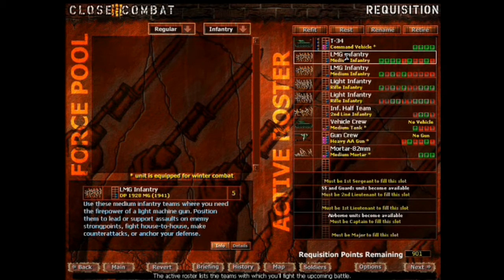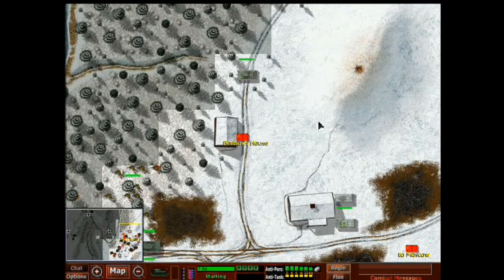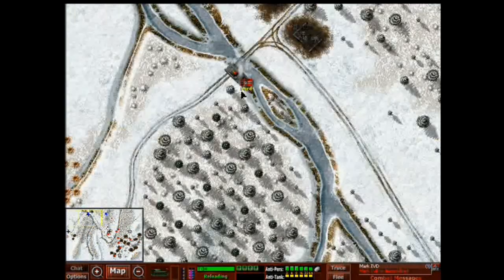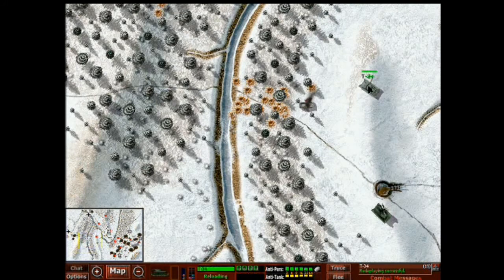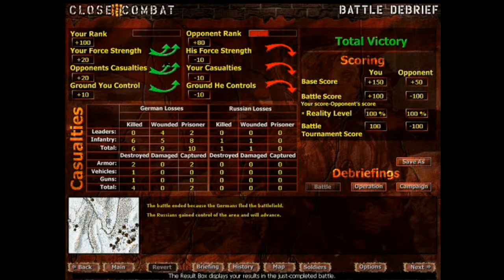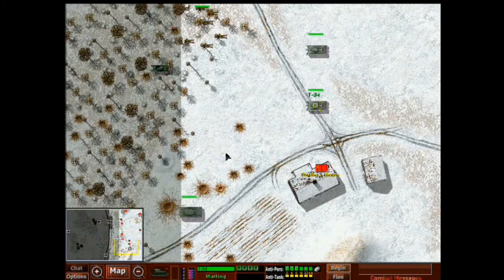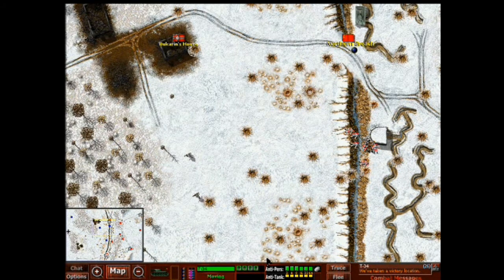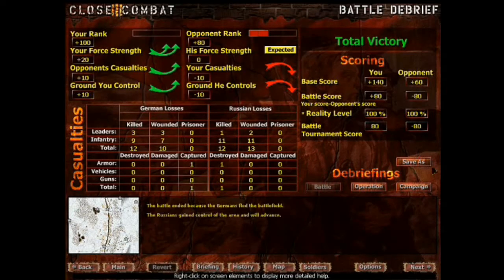Close Combat - Cross of Iron [6] Russia : ATTACK!!!!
The Red Army surges back, and we begin pushing the evil Nazis off Mother Russia!